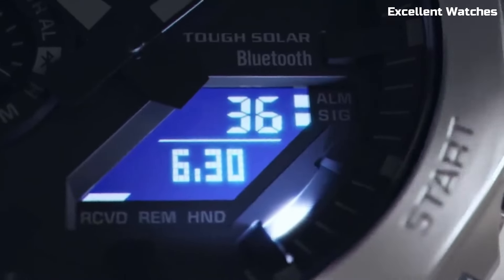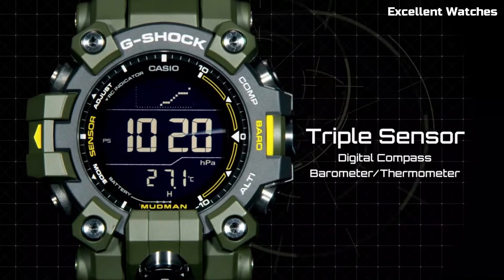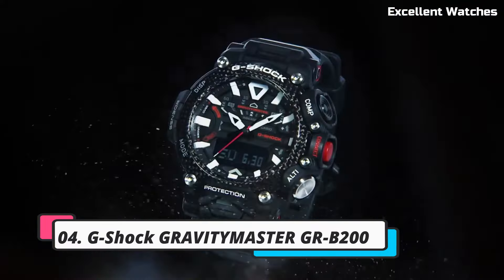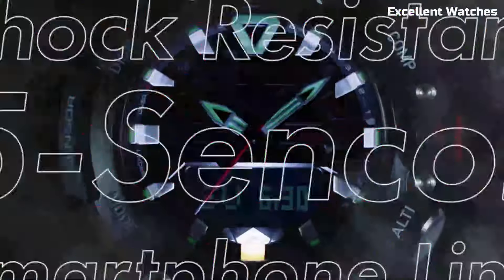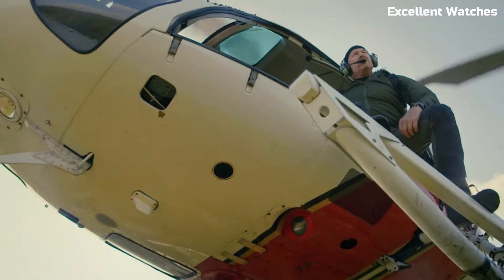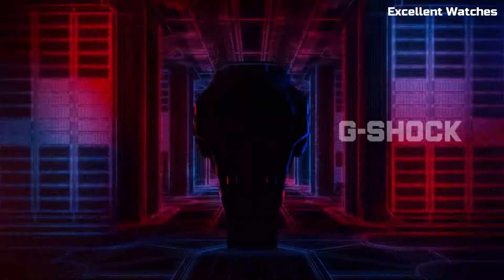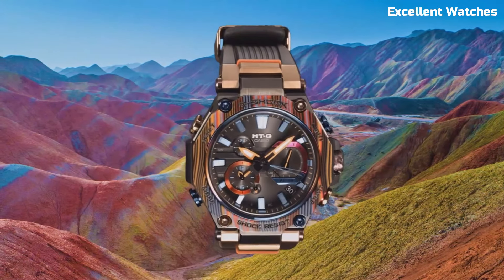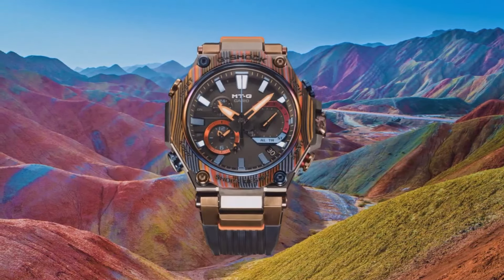Top 5 Best Casio G Shock Watches For Men 2024